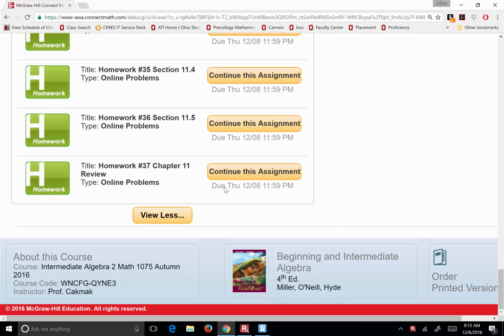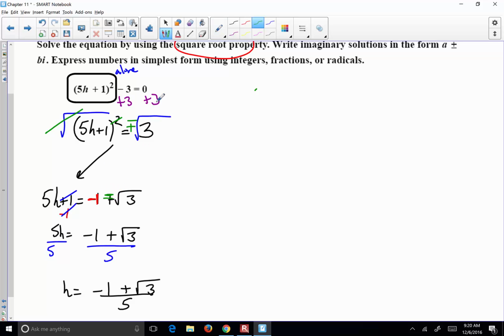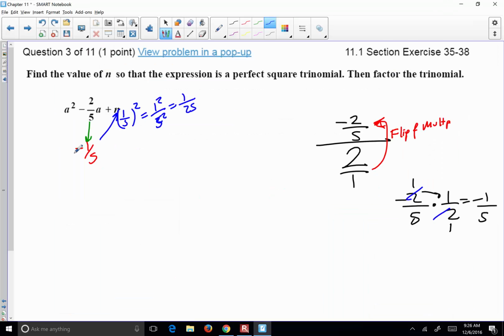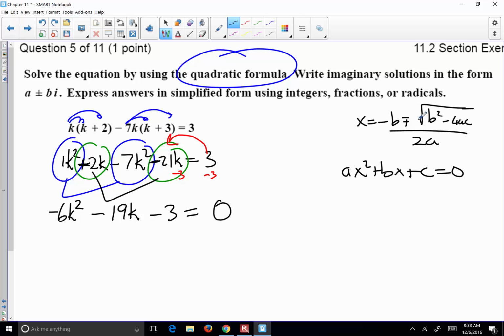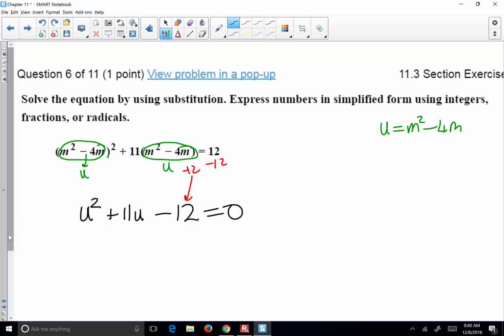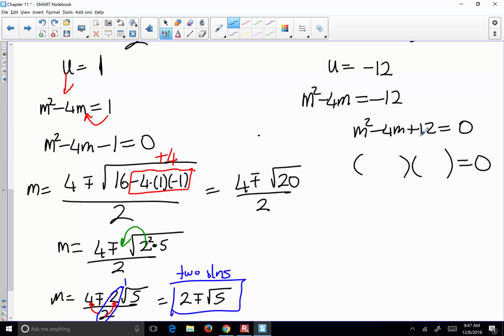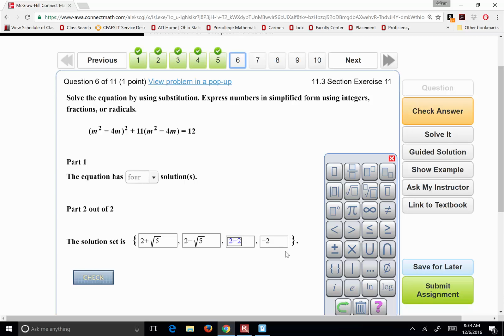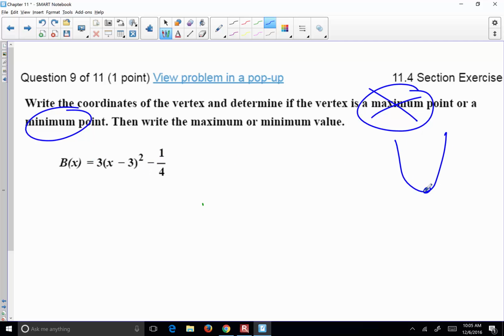Class 50 Chapter 11 Review